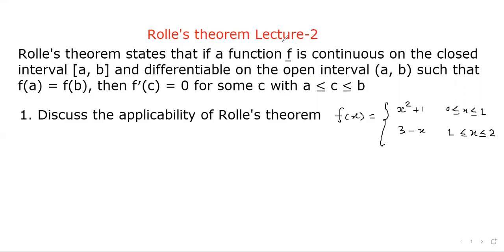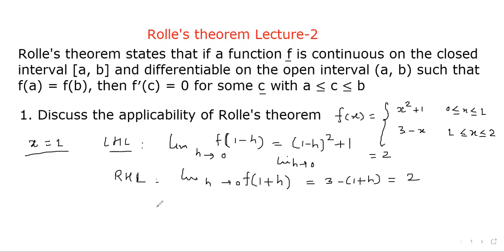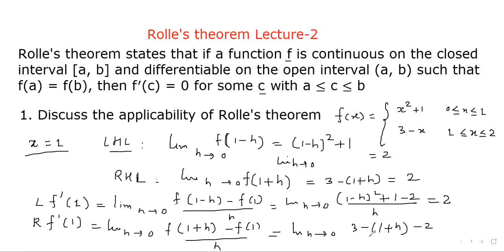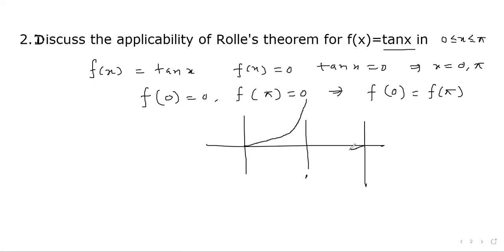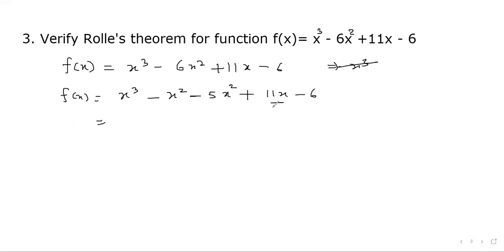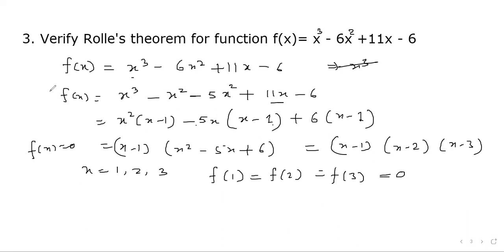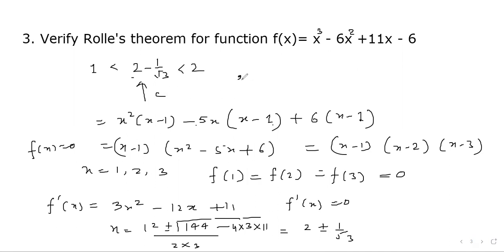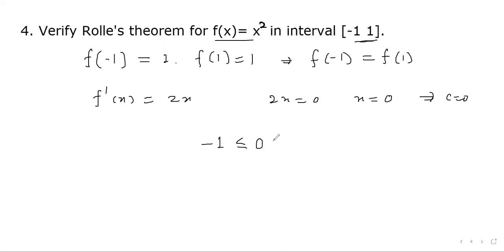Rolle's theorem Lecture - 2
Verify Rolle's theorem for